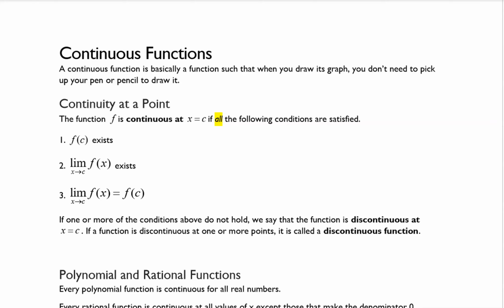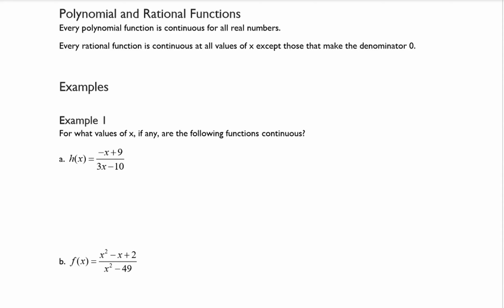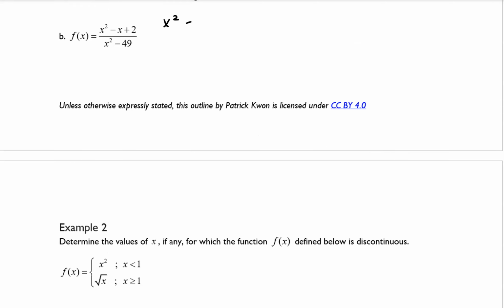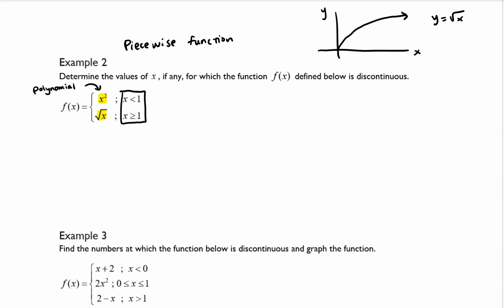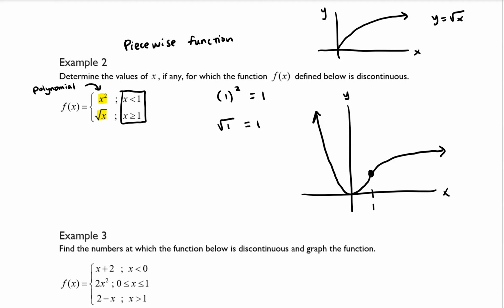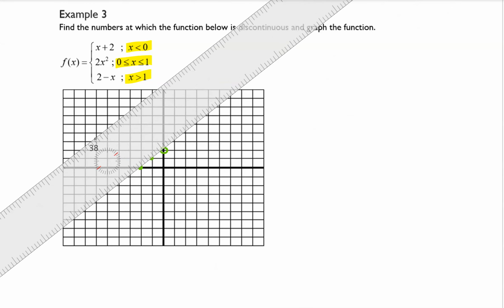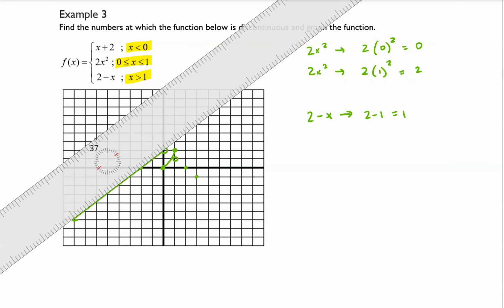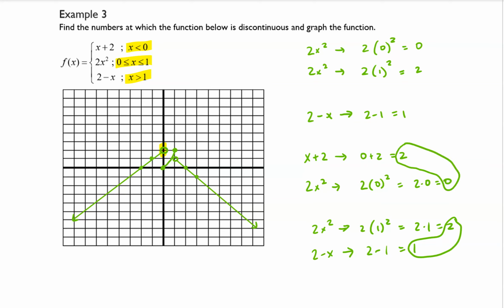Continuous Functions Part 1